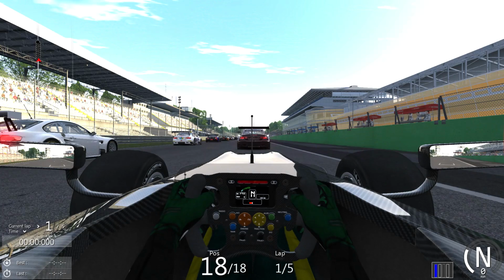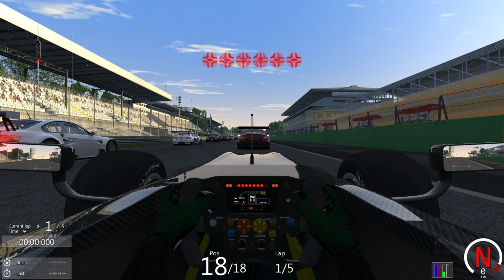Assetto Corsa Early Access - 0.7 Update with Nürburgring GP Track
Assetto Corsa is an in-development true driving simulator for Windows PC, at the time of this video in early access v0.7. In this new update adds a new track, the Nürburgring GP circuit, as well as two new cars and a series of gameplay improvements

I'm using a Logitech WingMan Formula Force GP racing wheel.